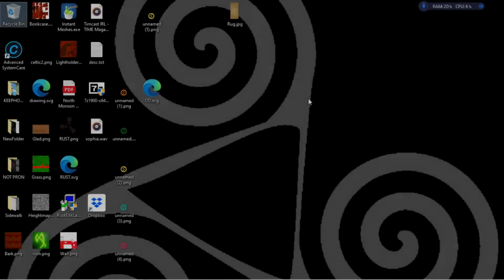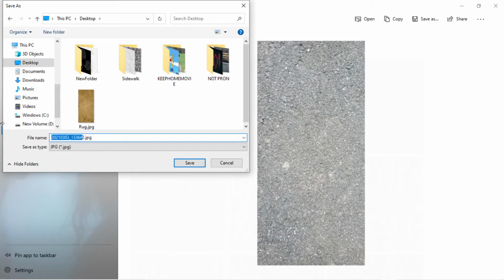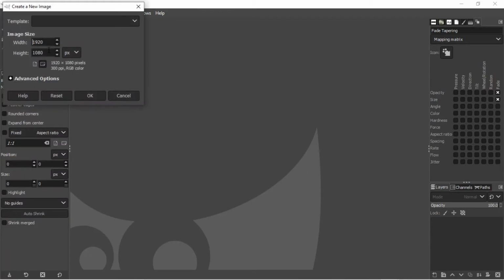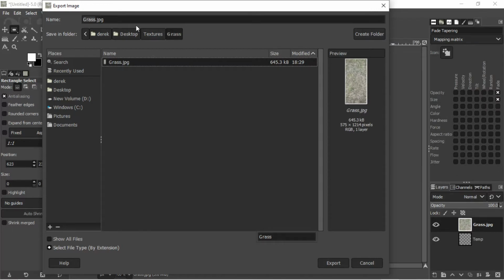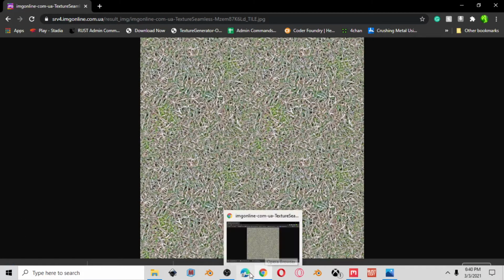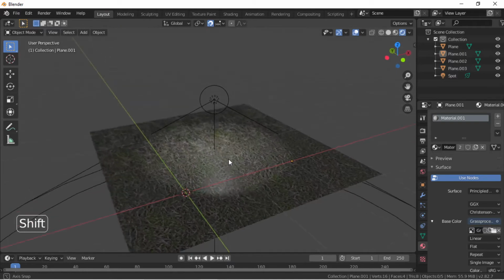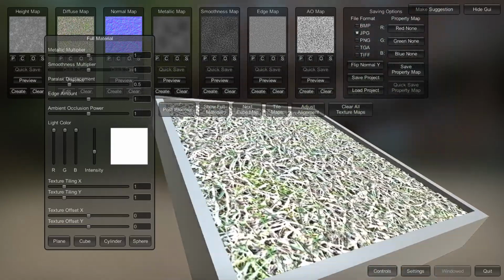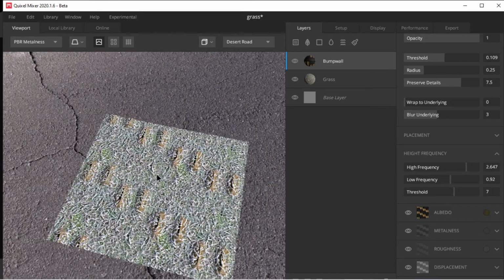Making your photos into seamless PBR textures, in 10 minutes or less. FREE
ONE OF MY MOST HELPFUL TUTORIALS! AND QUICKEST!

Learn how to get your photos off your phone wirelessly, then make a 512x512 texture from a photo YOU TOOK!!! make it seamless, then make it PBR!
Excellent for making textures for making skins, wall textures for Blender, anything really!  Make your squared texture, 512x512, 1024x1024, etc. . . then upload to this site, and download. After use Materialize and you are good to go! Put into Mixer and use it on your RUST textures, or mix and match to make even more textures!